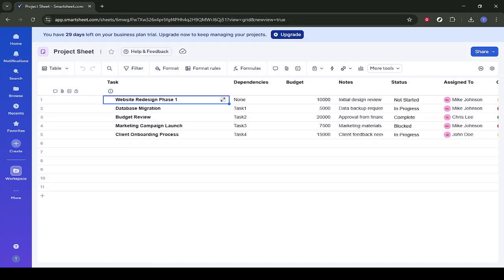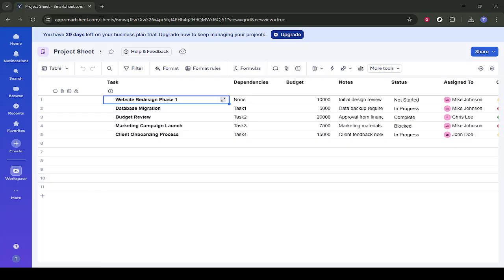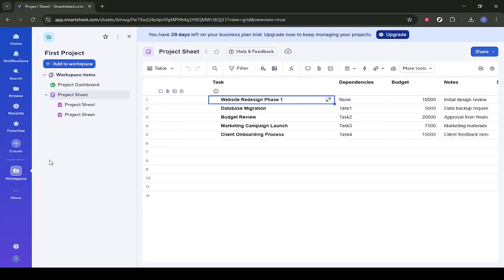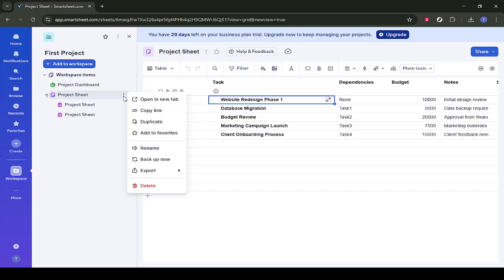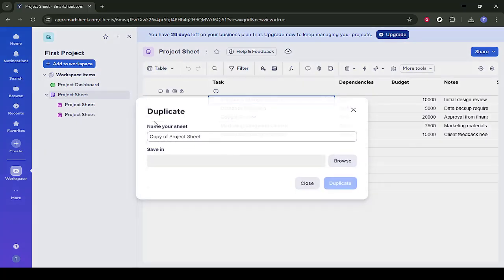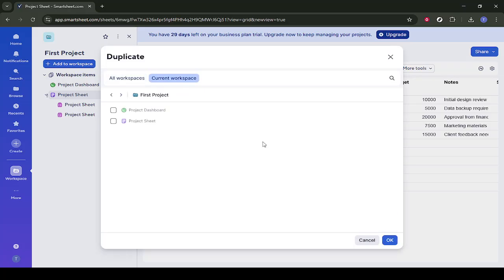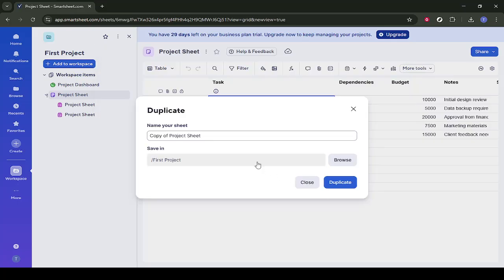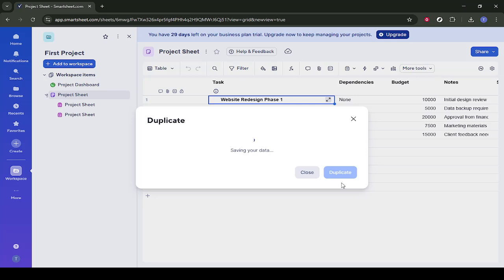How To Copy A Sheet In Smartsheet [2026 Guide]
In today's video we cover: smartsheet tutorial, copy sheet smartsheet, smartsheet tips, sheet duplication, smartsheet guide, project management tools, how to smartsheet, smartsheet basics, sheet management, copy and paste smartsheet, smartsheet features, productivity tools, workflow automation, team collaboration, online project management, smartsheet hacks, smartsheet 101, project tracking software, smartsheet tips and tricks

-Google Drive
-Google Meets
-Google Sheets
-Google Chrome
-Google Forms
-Google Gmail